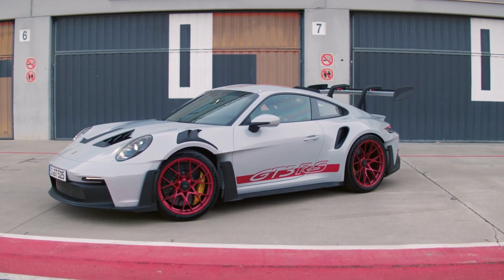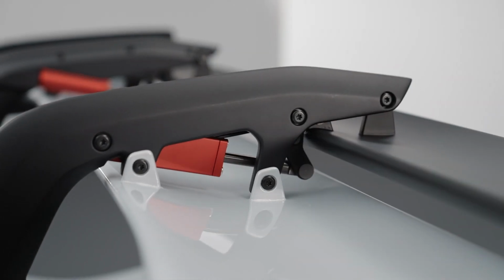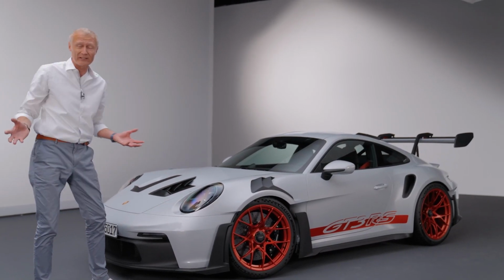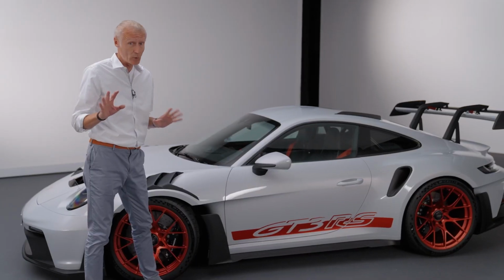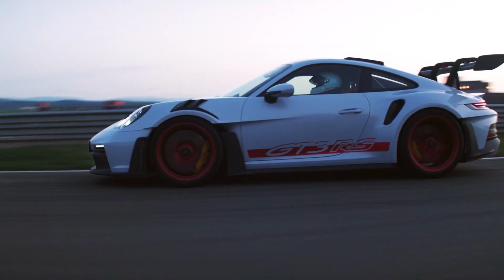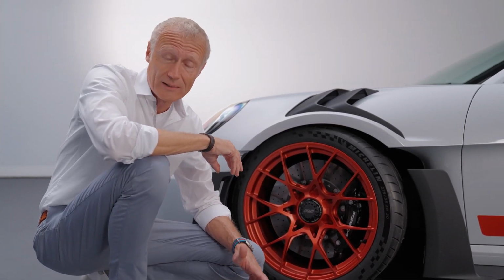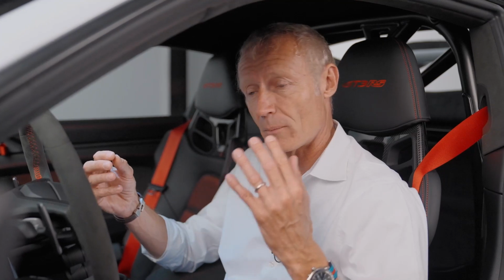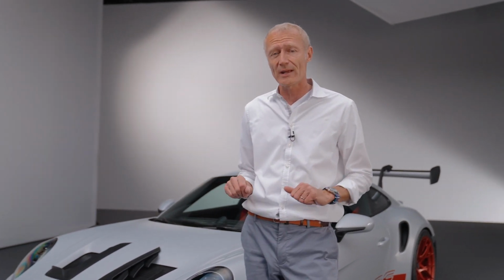The All-New Porsche 911 GT3 RS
Andreas Preuninger, director of Porsche's GT Model Line, goes over the all-new Porsche 911 GT3 RS.

Champion Porsche
500 West Copans Road